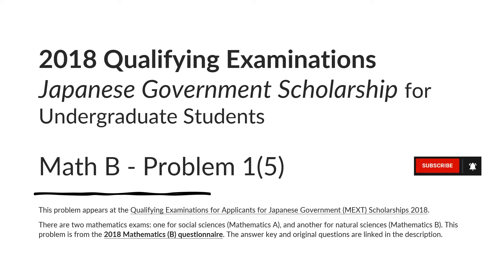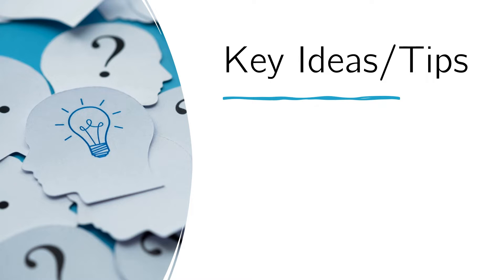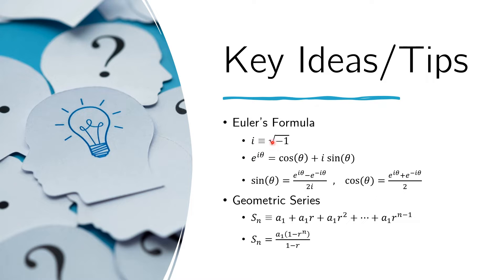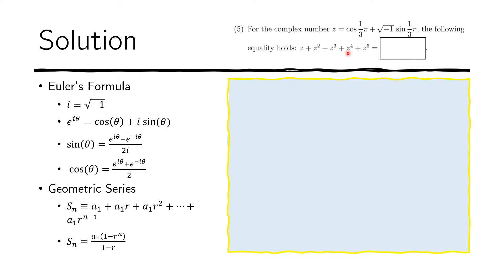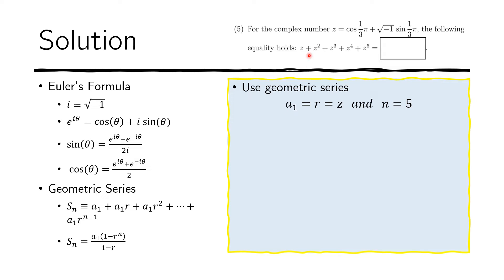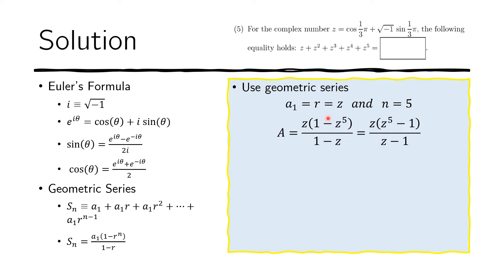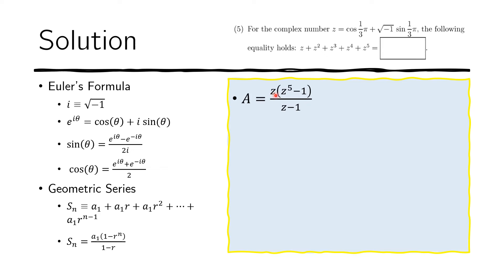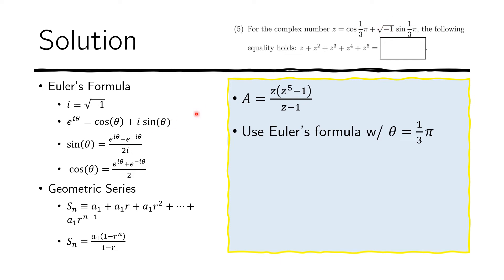Complex Numbers Euler's Formula - MEXT Math B 2018 Scholarship Exam Solution - Problem 1(5)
Problem 1(5) - MEXT Math B 2018 Undergraduate Scholarship Exam Solution Natural Sciences
Complex Numbers Euler's Formula Complex Analysis

This problem appears at the Qualifying Examinations for Applicants for Japanese Government (MEXT) Scholarships 2018. There are two mathematics exams: one for social sciences (Mathematics A), and another for natural sciences (Mathematics B). This problem is from the 2018 Mathematics (B) questionnaire. The answer key and original questions are linked below.